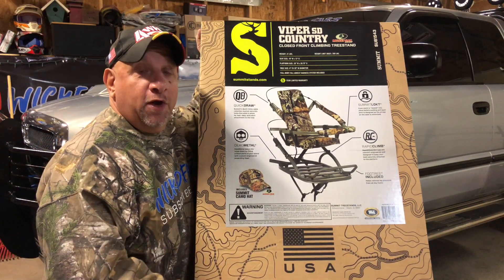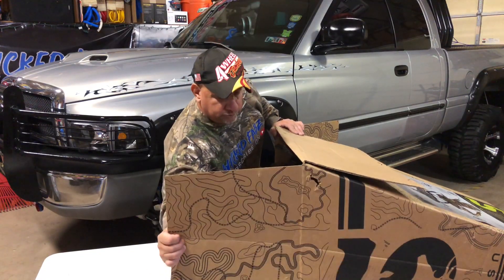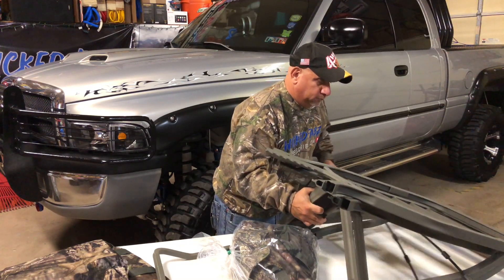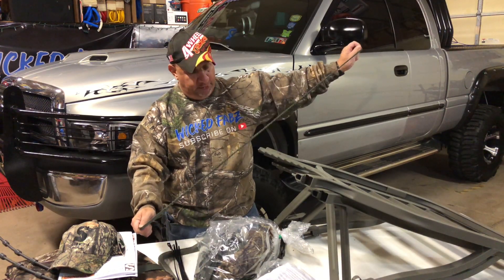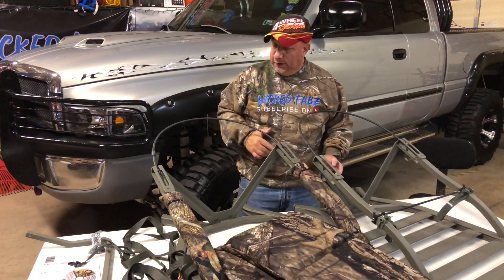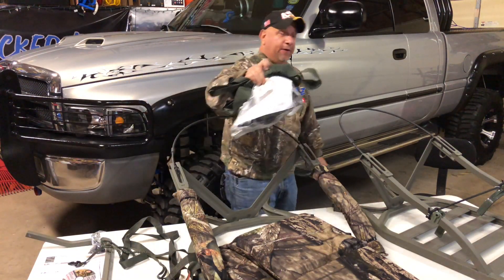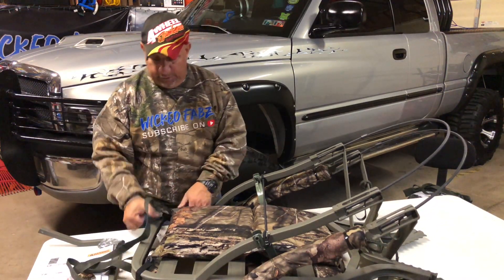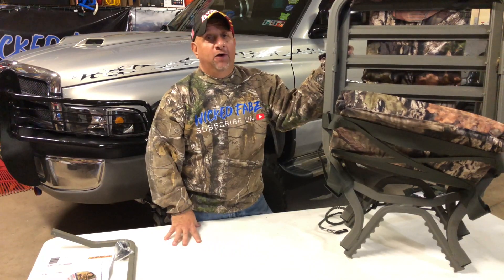Summit Viper SD Climbing Tree Stand | Unboxing and Review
I was looking for a tree stand that was lite, mobile and easy to use. I found it with this Summit Viper SD climbing tree stand.

"DRIVING TRUCKS" and "HUNTING BUCKS"... Is How I Roll!